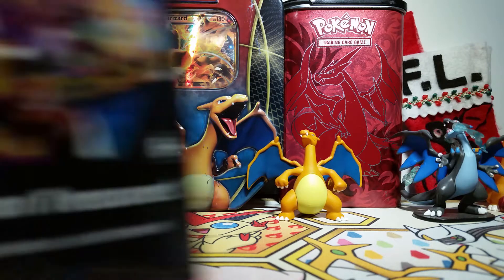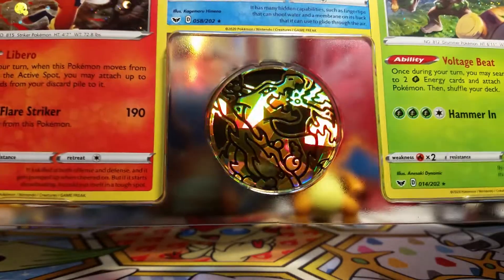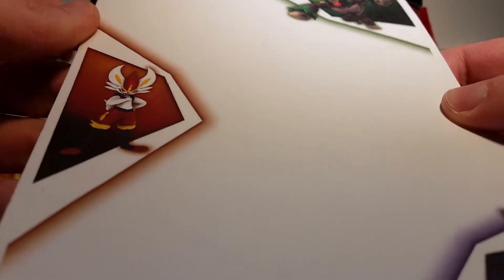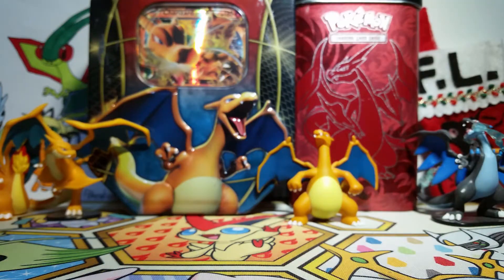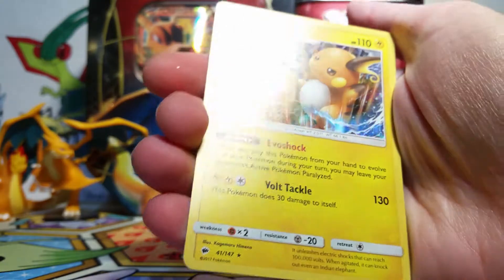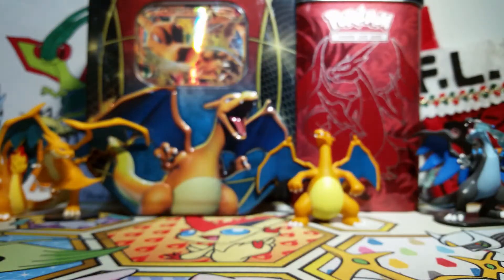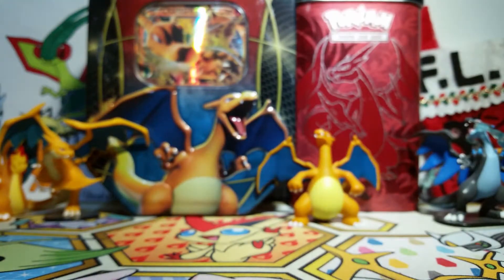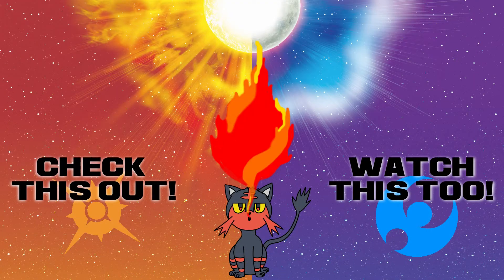GMax Pikachu is THE BEST - Opening a Fall 2020 Collector's Chest Tin of Pokemon Cards!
Hello friends! Today we open this Vivid Voltage Collector's Chest / Treasure Tin that features Gigantamax Pikachu and Charizard and includes five packs of Pokemon cards, including Burning Shadows and Vivid Voltage!

Music used in this video:
Thanks to Emdasche for allowing the community to use his music!